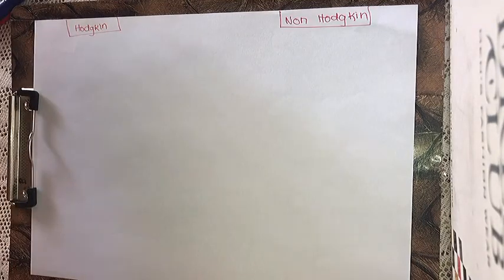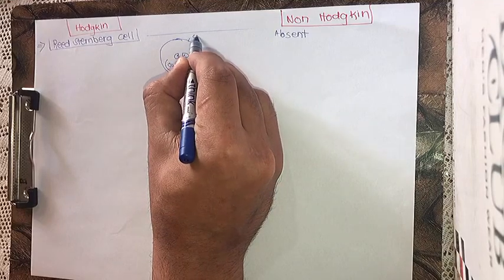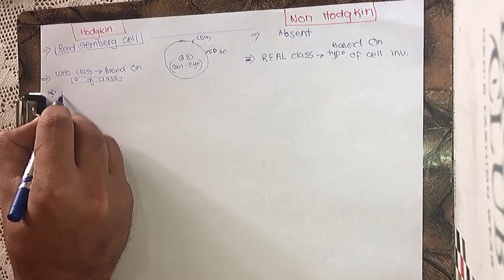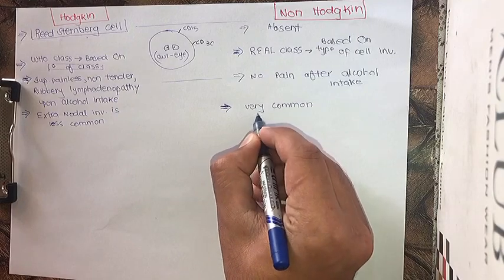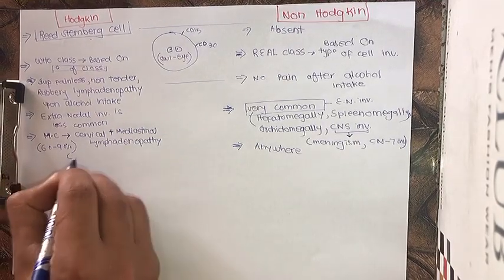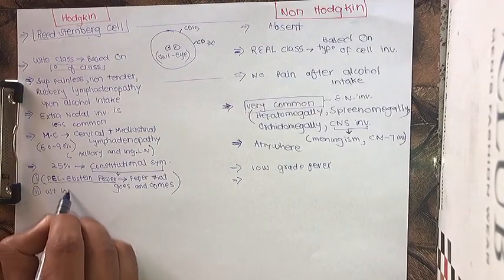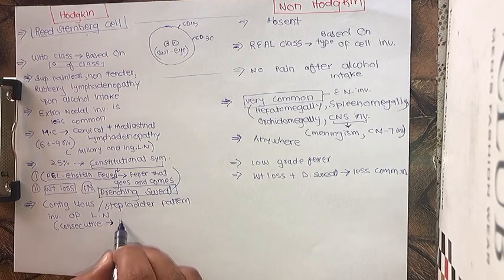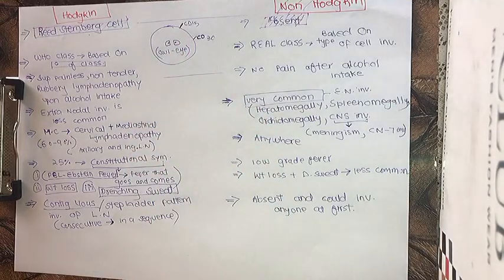Blood Malignancies(Hodgkin and Non Hodgkin's Lymphoma)How Lymphoma Develops